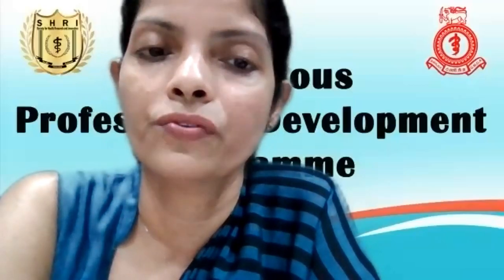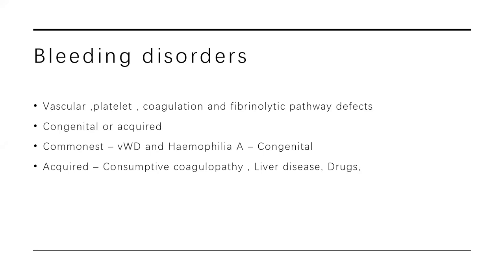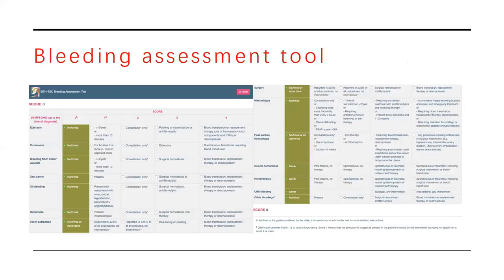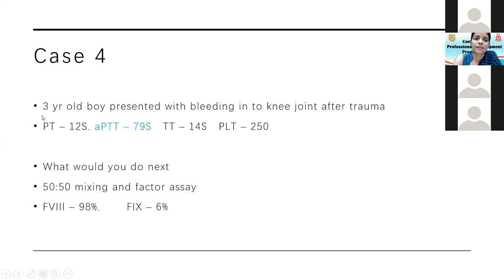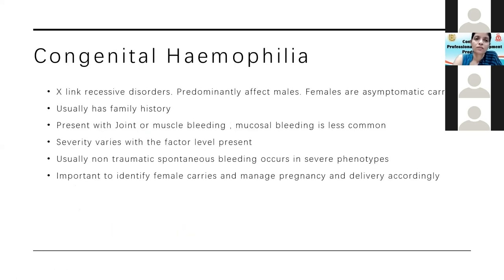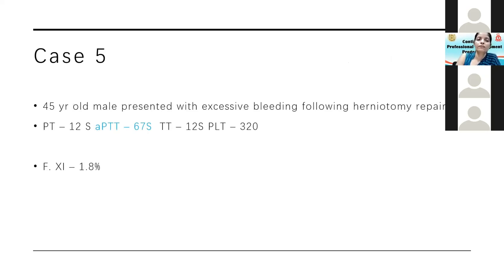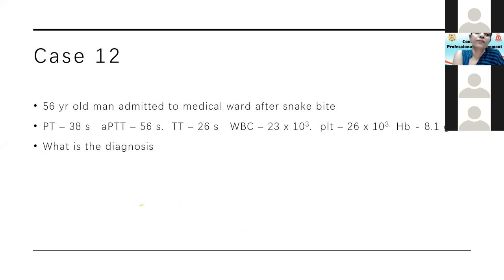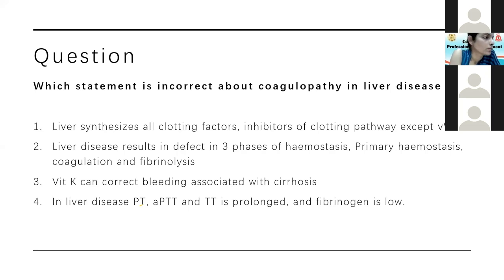Is your Patient Bleeding? - Dr. Shanika Vitharana Consultant Haematologist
Bleeding from the nose and spontaneous bleeding some of the presentations at OPD and Private sector GP practice. The knowledge about the bleeding manifestations are very important to manage the patient and give the best care to the patient.Dr Shanika Vitharana one of the most senior consultant Hematologist today delivered a brain storming session on Bleeding manifestations - Is your patient bleeding